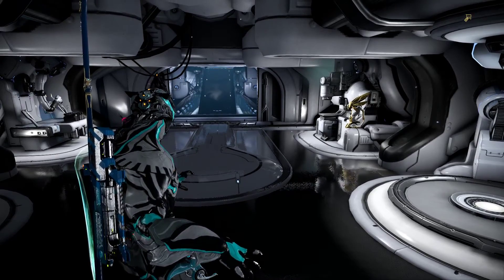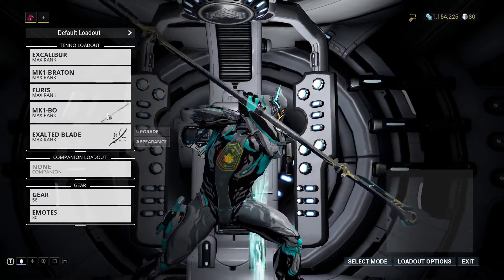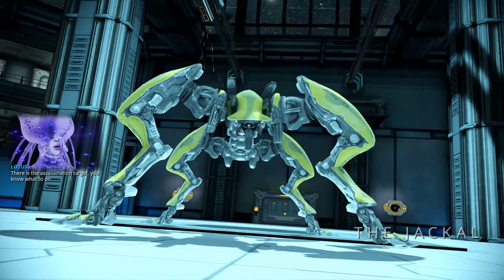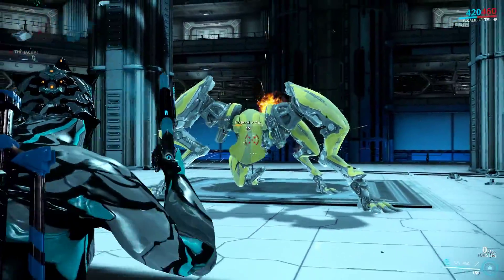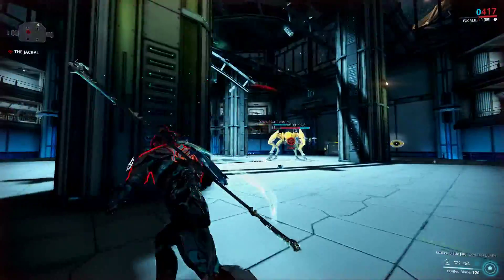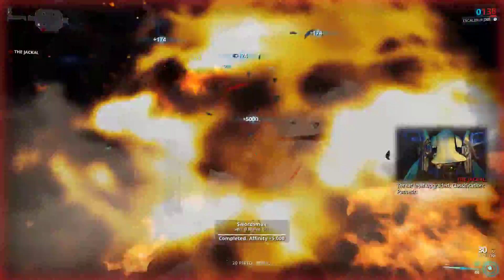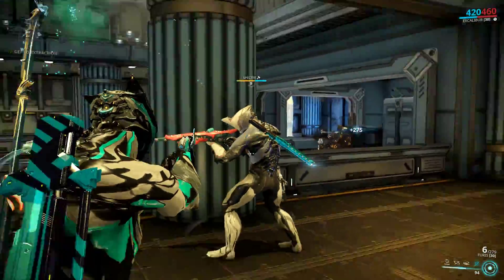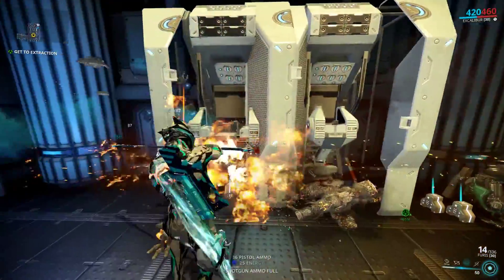How to get Rhino quick and easy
I said I was going to make this video and here it is. A guide on how to get rhino quick and easy.

You may have noticed how I have not called my last few guide video's "how to get insert thing here quick and easy". This is because they have not been quick nor easy.

Lucky for you though rhino is pretty easy to get.

Also I mention one of my previous videos on how to beat the razorback armarda so here is a link to that